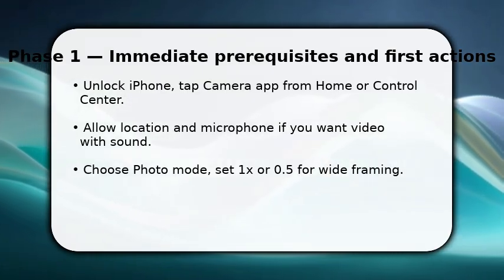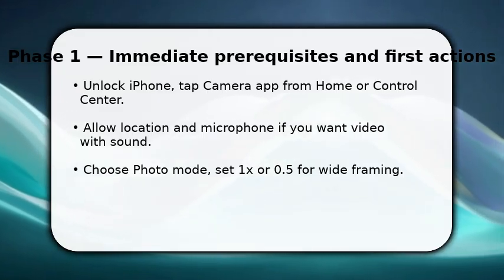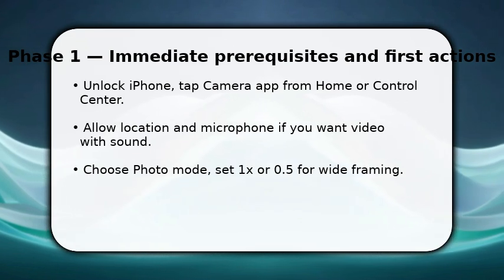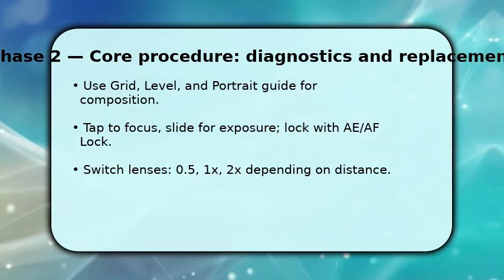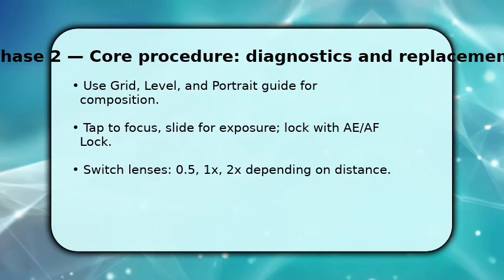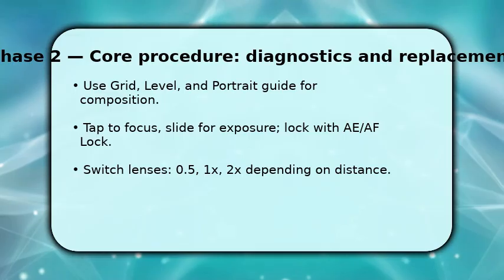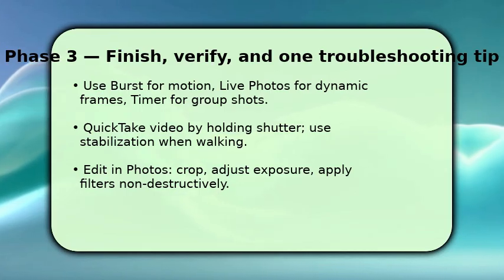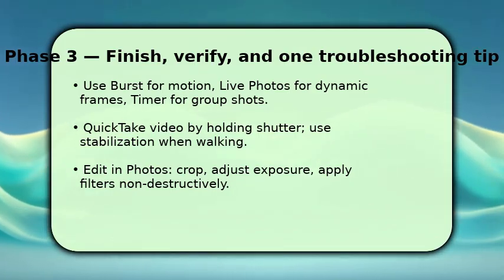How to Use Apple Camera - Easy Guide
How to Use Apple Camera - Easy Guide | 🔒 Surfshark VPN Deal — Stay private and secure. $1.99/mo + 3 Months Free ▸

Discover the simplicity of using your iPhone' extranuclear camera. This video serves as a comprehensive guide, walking you through each step to capture stunning photos and videos with ease on any occasion.

iPhone, camera usage, photo taking, video recording, Easy Guide,